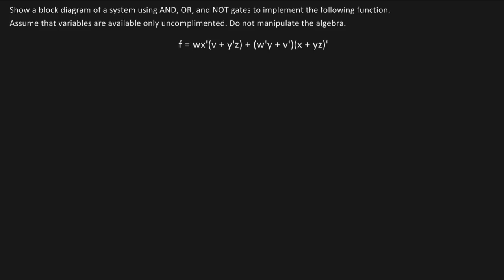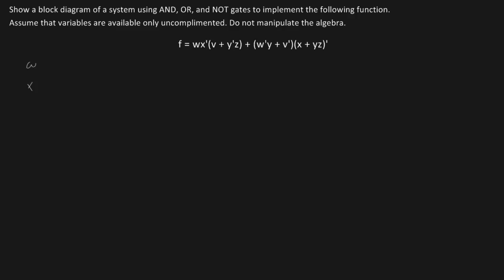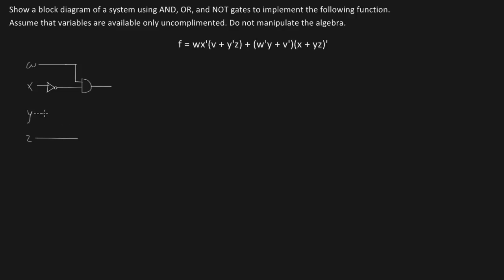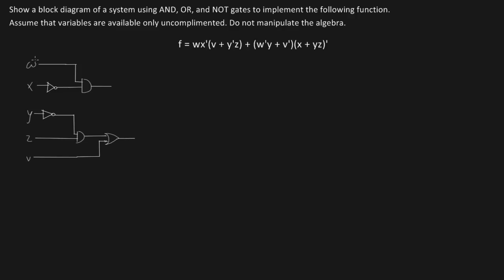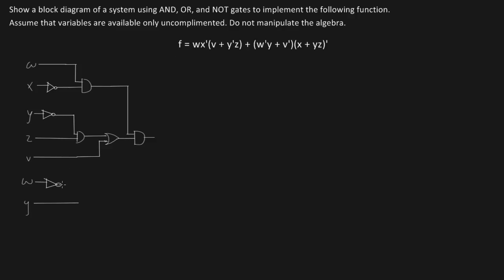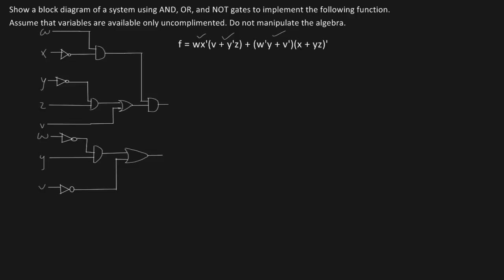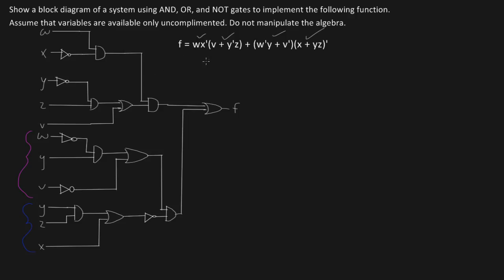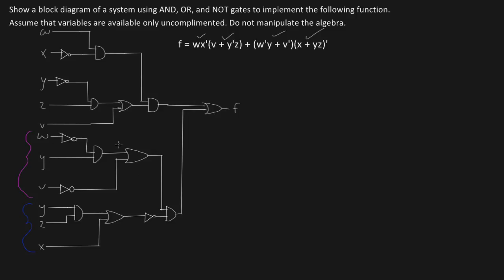Logic Gate Circuit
Given a Boolean function, the question asks for a logic gate circuit, or block diagram. Logic gate circuits can be drawn using AND, OR, and NOT gates.